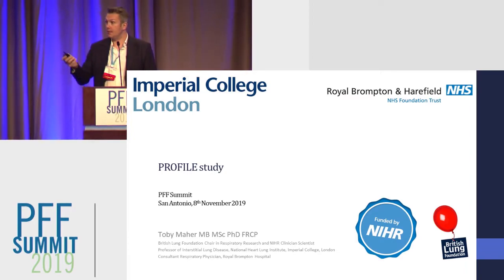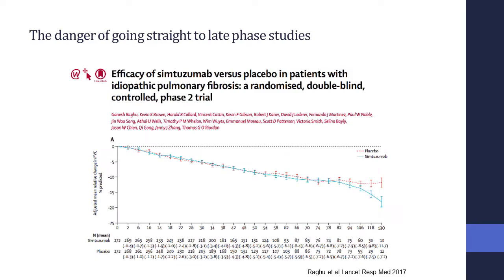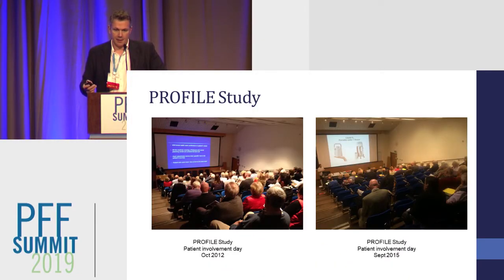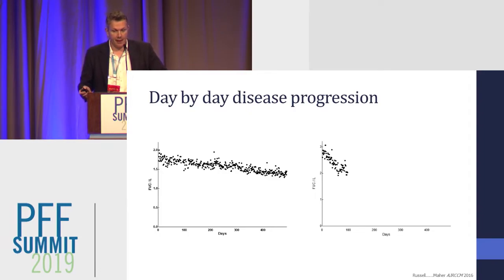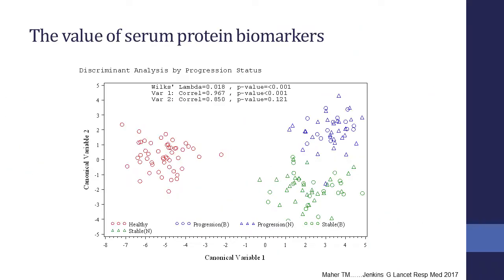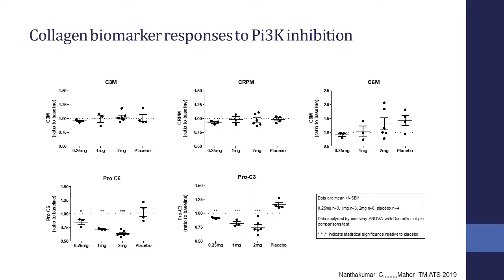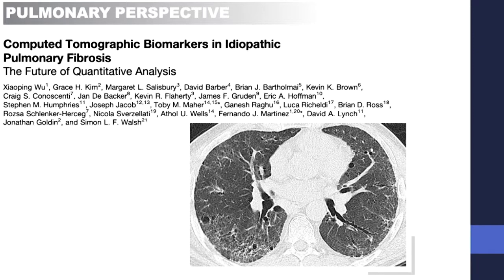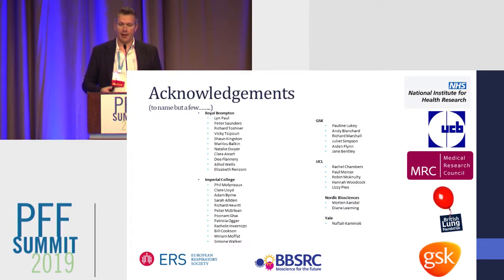PROFILE - IPF | Toby Maher, MD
Toby Maher, MD of Imperial College London discusses the history of the PROFILE study and the goal to use genomics, epigenomics transcriptomics, metabolomics, proteomics, and the microbiome along with the detailed clinical phenotype information of patients to better understand IPF.